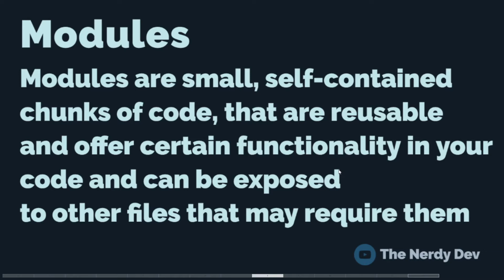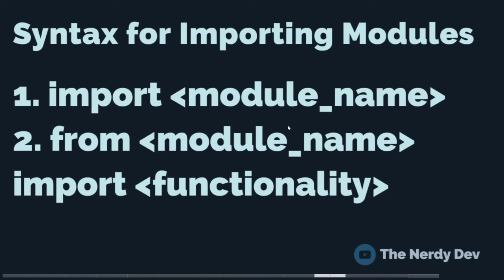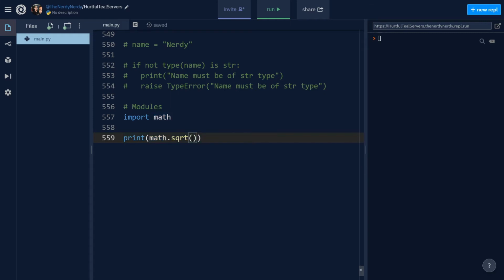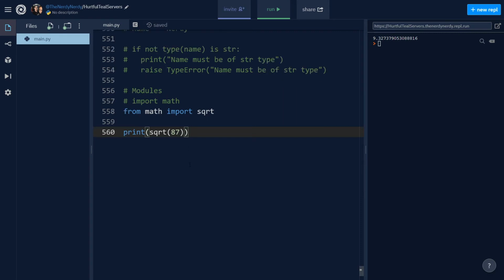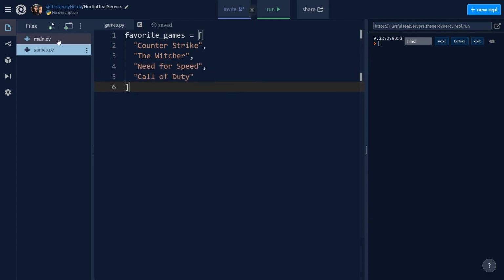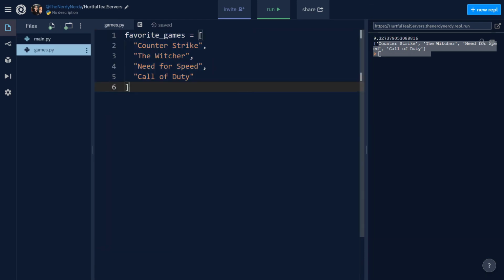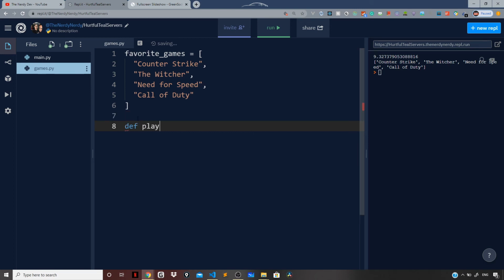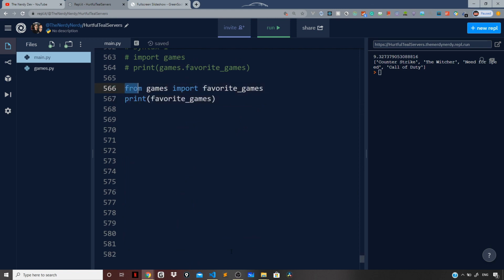Working with Modules | Python Tutorials For Beginners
In this video, we will learn about what are Modules in Python and why they make your code more organizable and easy to work with. We will see a small example for Modules in this video. The code for the video can be found on GitHub.